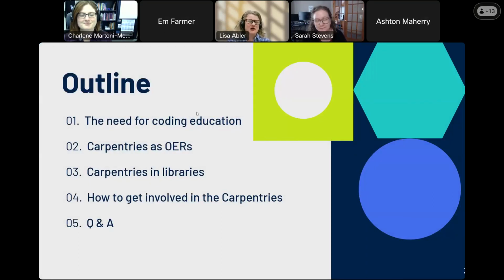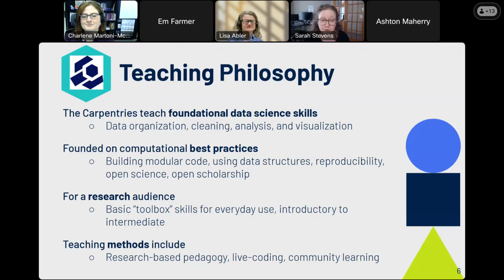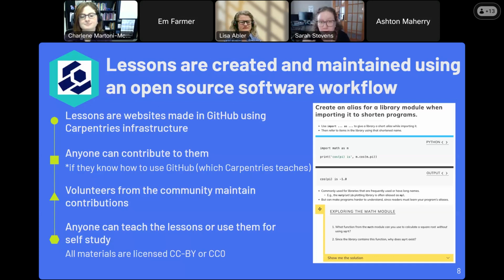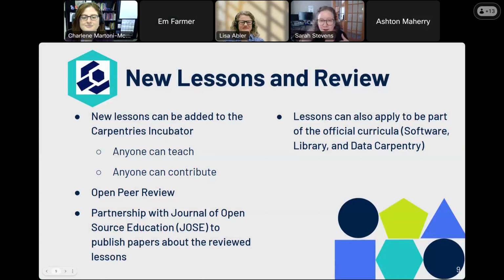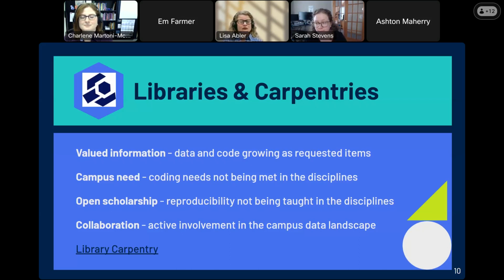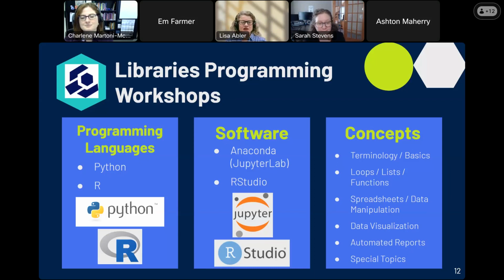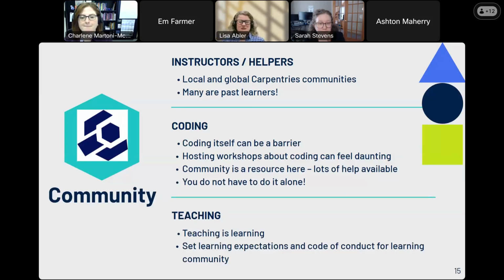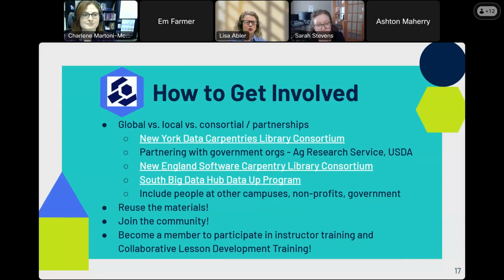Carpentries as OERs to Provide Data Science Training for Students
Heather Shimon, Lisa Abler, & Sarah Stevens, University of Wisconsin-Madison

As research across disciplines becomes more data focused and courses more research intensive, librarians are seeing incredible demand from undergraduate and graduate students for coding and data science training, including data visualization and analysis tools. Instruction on these tools, such as R and Python, are often not provided outside of computer science departments. The global Carpentries community provides a rich and vast infrastructure of open educational resources to support coding and data science. This talk will cover the opportunities for creating OERs through the Carpentries community as well as tailoring the open lessons for library-hosted workshops to support the growing computational needs of students.

Heather Shimon is a Science & Engineering Librarian at the University of Wisconsin-Madison where she provides research services and instruction in the areas of agricultural and life sciences, as well as environmental studies. Additionally, she is a certified Carpentries Instructor and Research Data Services Consultant. A commitment to equity, diversity, and inclusion informs all of her work.

Lisa Abler is a Science & Engineering Librarian at the University of Wisconsin-Madison. Her goal is to help students at all levels better organize, document and store their data. She actively pursues this goal through library instruction and research services, acting as a Research Data Services Consultant, and engagement with the Carpentries community.

Sarah Stevens is the Director of the Data Science Hub at the University of Wisconsin-Madison.  She became passionate about helping researchers learn and apply data science tools while pursuing her PhD in microbiology. She is an active community member in the Carpentries, as an instructor, trainer, maintainer, lesson developer, member of the Board of Directors, and local community organizer.